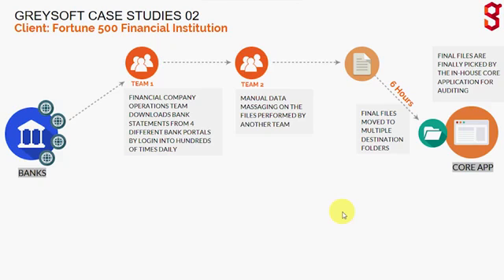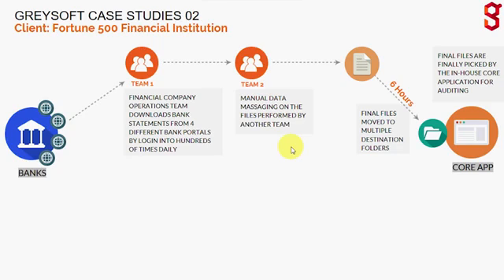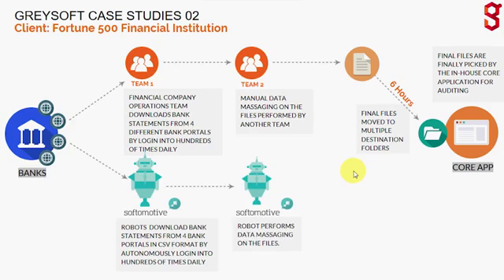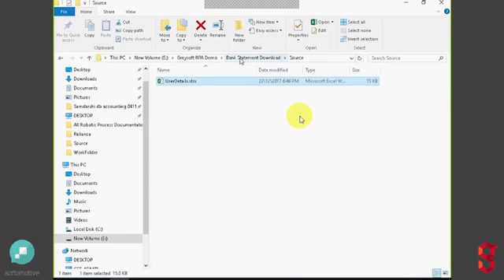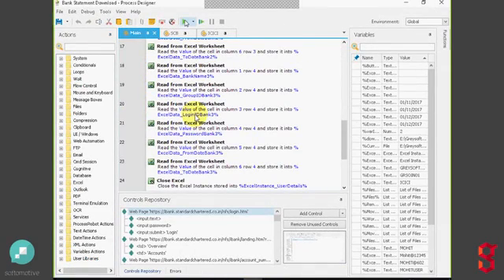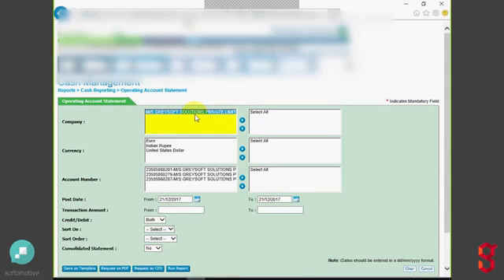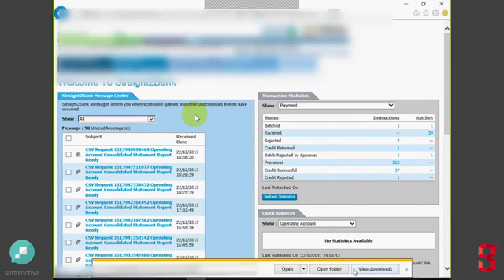Robotic Process Automation RPA Case Study – Downlo